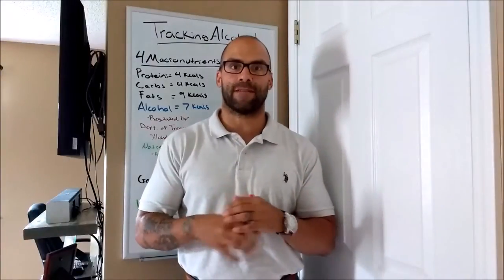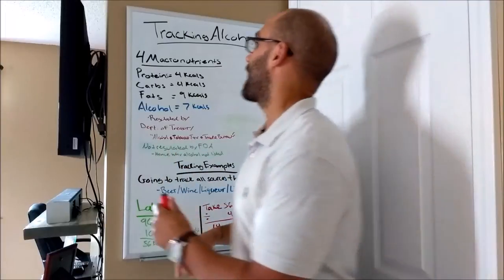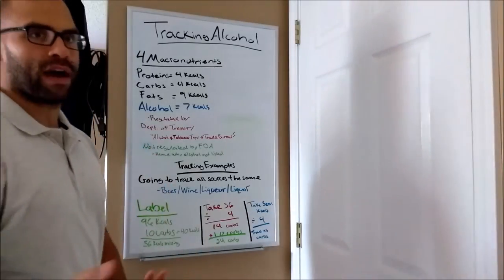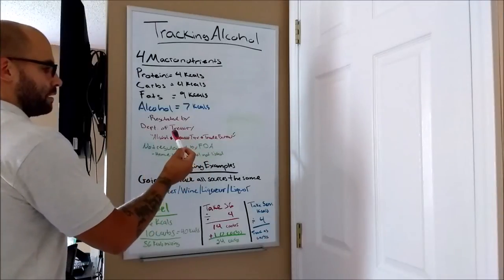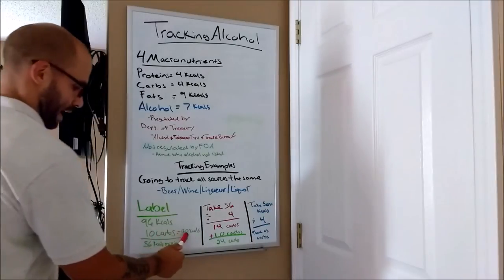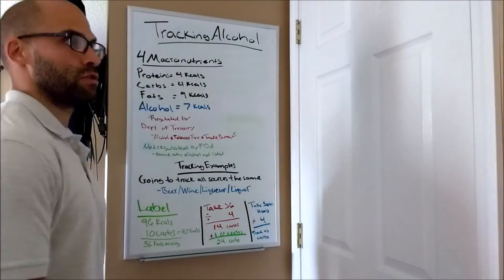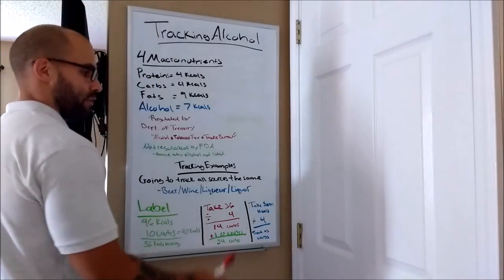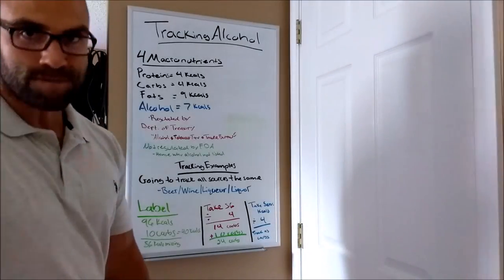Tracking Alcohol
Coaching Services

My name is RJ Perkins and I personally want to say "THANK YOU" for visiting the official Aesthetics Training and Nutrition channel. Built on morals, focused on individualization, and driven by results I am a "Physique Engineer". I provide individualized macronutrient nutrition regimens and specific focused training regimens. All focused on health, safety, and your personal goals I give you my professional word I will deliver you the best in first class service, attention, and details. Take a look to learn more about me and my services and do not hesitate in reaching out to ask any questions you may have.